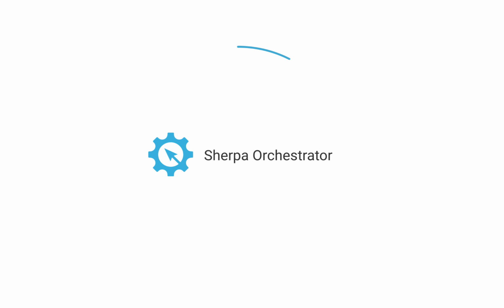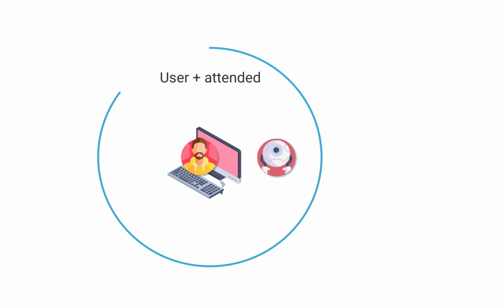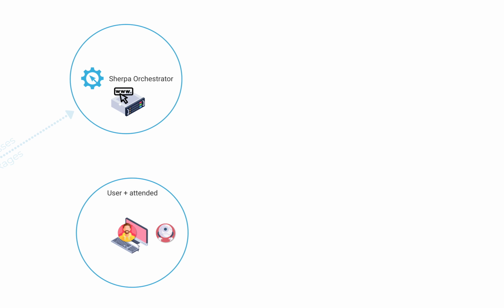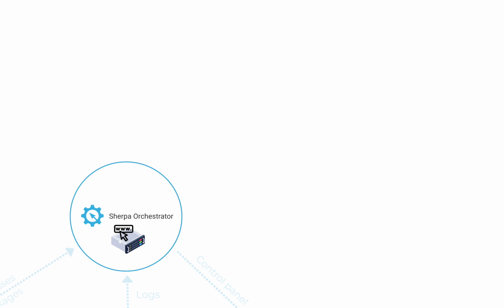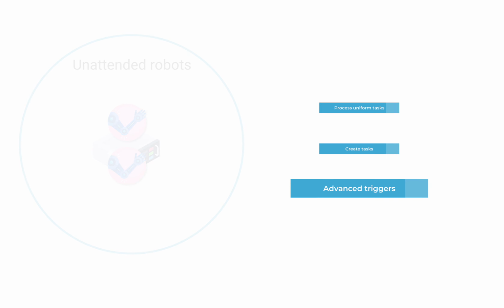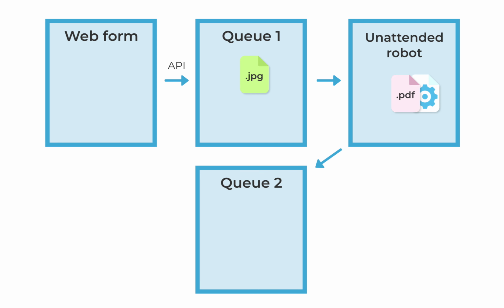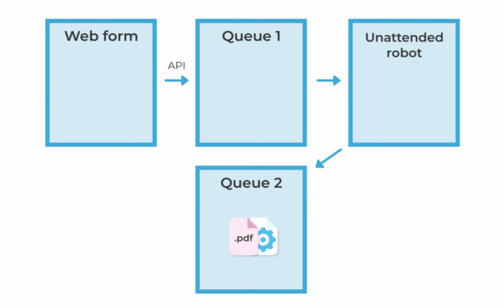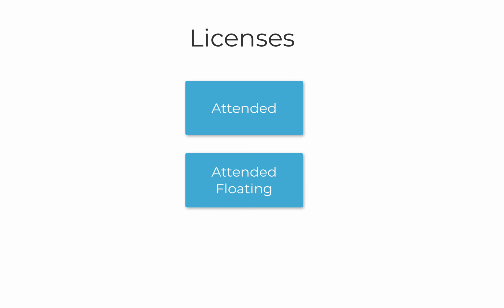Sherpa Orchestrator Tutorial 1 - Attended and Unattended automation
Discover the intricate world of Sherpa Orchestrator in Robotic Process Automation (RPA) through our comprehensive guide. We delve into the functionalities and differences between Attended and Unattended robots, their licensing types, and how they integrate into workplace automation, enhancing efficiency and productivity. Join us as we journey through real-world scenarios, exploring the roles and impacts of these robots in a corporate environment.

Key Topics Covered:

- Overview of Attended Robots: Understand the characteristics of Attended robots, how they operate on a user's workstation, and their ability to interact with users for specific automation tasks.

- Role of Sherpa Orchestrator: Explore the functionalities of Sherpa Orchestrator, including its use as a repository for developed robots (Processes) and Packages, and its version control system for enhanced collaboration and efficiency.

- Unattended Robots Explained: Learn about the capabilities of Unattended robots, their operation in virtual machine accounts, lack of direct user interaction, and their suitability for large-scale, automated processes.

- Real-World Automation Examples: Gain insights into practical applications of both Attended and Unattended robots in a business setting, including automated pre-estimates and task management.

- Understanding Robot Licenses: A detailed breakdown of the different types of robot licenses, including Attended, Attended Floating, and Unattended licenses, and how they are allocated and used within an organization.